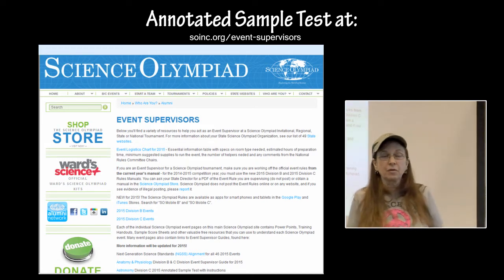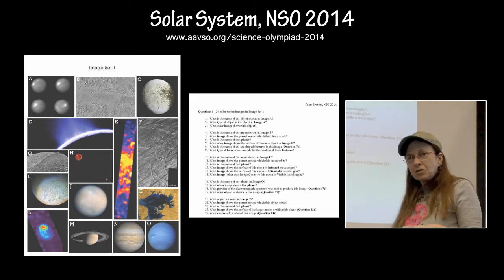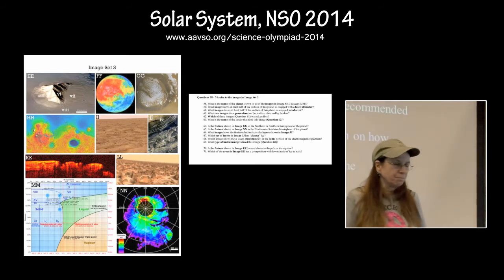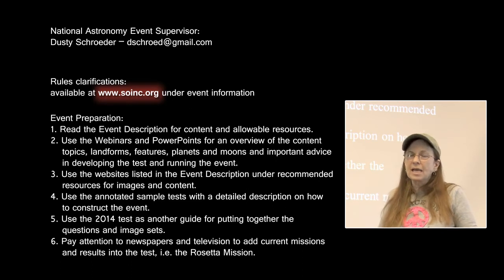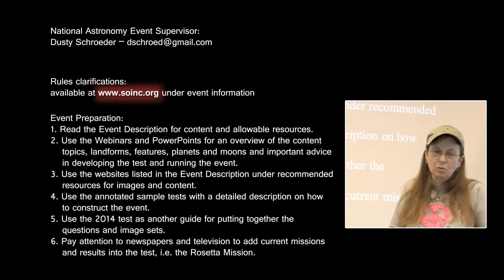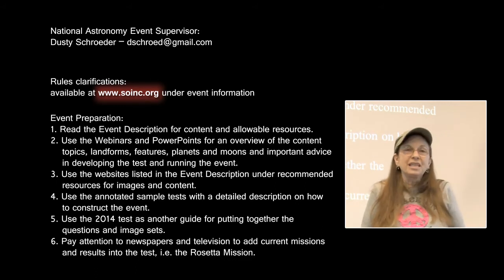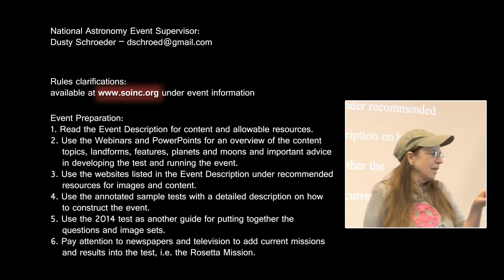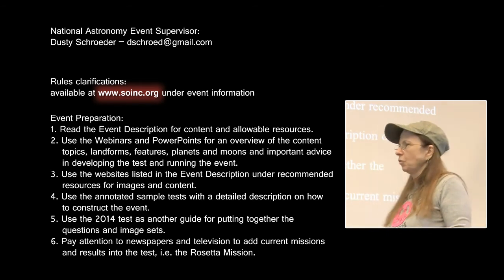Planetary Science 2015 Guide Part 4